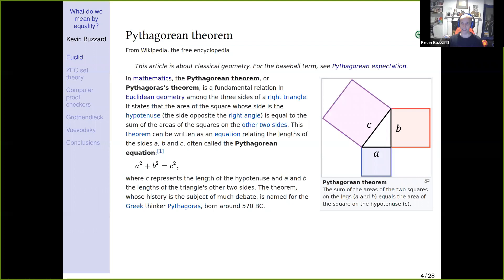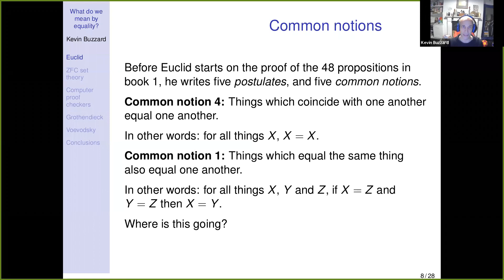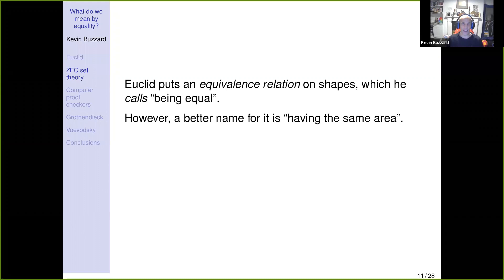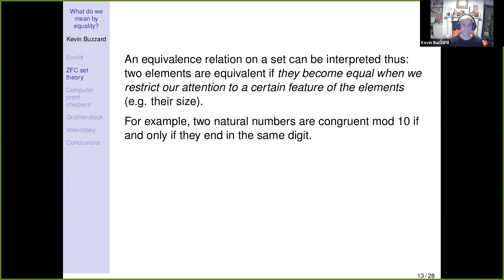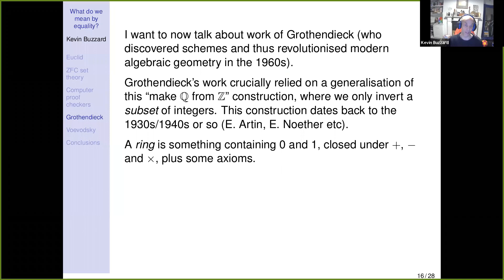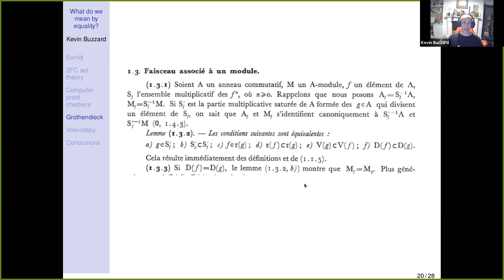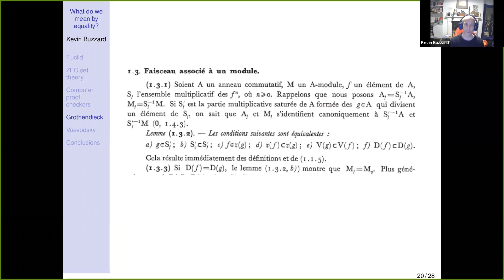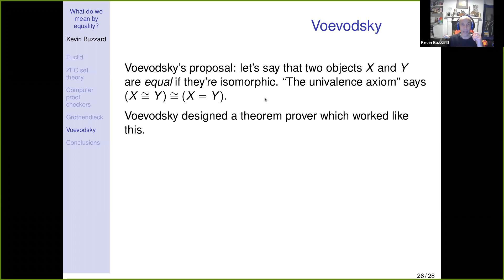What Do We Mean By Equality? - Prof Kevin Buzzard - The Archimedeans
Prof. Kevin Buzzard is an algebraic number theorist who is now working in formal proof verification. He runs the Xena project, which aims to formalise the entire undergraduate pure maths curriculum in the language Lean. He was awarded the Whitehead prize and the Senior Berwick prize by the LMS.

Have you ever read Euclid's "common notions", right at the beginning of book 1 of his Elements? Have you ever read the axioms of set theory? Have you ever read Grothendieck's EGA? Have you ever looked at Voevodsky's work at the IAS, where he was trying to understand work of Voevodsky pre-IAS? Have you ever tried to prove a theorem using a computer proof checker? Do you know what "=" means? It turns out that different mathematicians have different opinions about the matter. Basically, the more high-powered your definition is, the easier it is to cheat. Prof. Kevin Buzzard will talk about how to localise a commutative ring at a multiplicative subset, and how to define a scheme. He will explain all the algebra we need; the talk will be suitable for university first years.

No prerequisites are required.